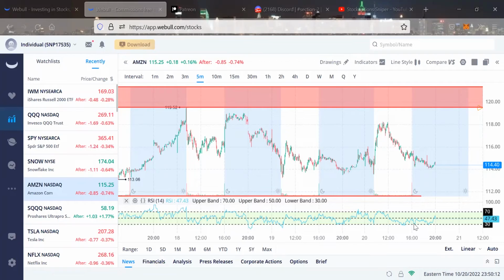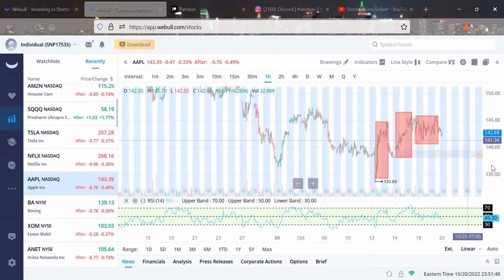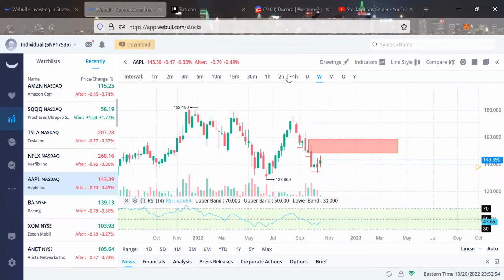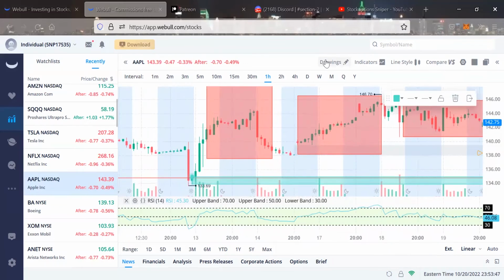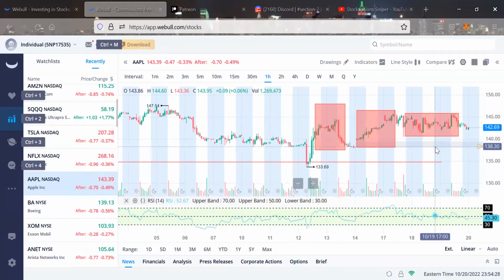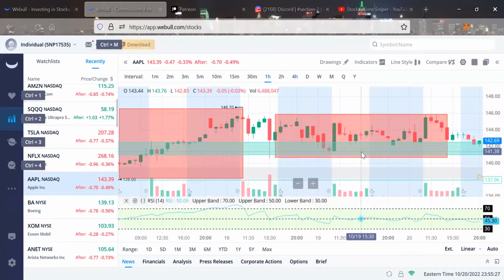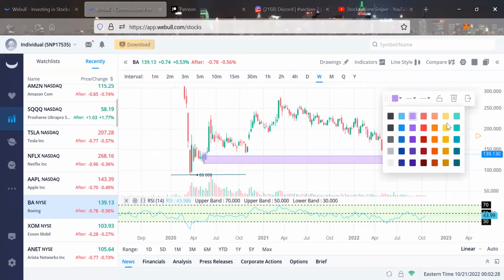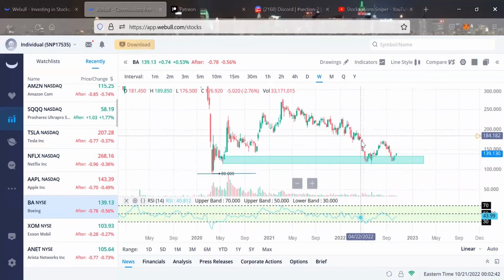SMART MONEY CONCEPT | Learn Structure + Supply and Demand S&D Zones In MASTERCLASS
In this video, I will explain how I utilize structure along with supply and demand zones in my trading plan. It is a rather simple trading approach, but oftentimes we tend to overcomplicate it. I will show you how I use simplified S&D zones on both the higher and lower timeframes and how to find the best most optimal entries from those zones. Keep in mind that it is really important to understand what a supply and demand zone is, how it forms, and what makes it valid. So for this, I provide you with some trading rules that you can include in your current trading approach.

I hope this video provided you with valuable trading insights and an actionable trading approach. Let me know if you liked it and if you are going to utilize this concept in your trading plan!